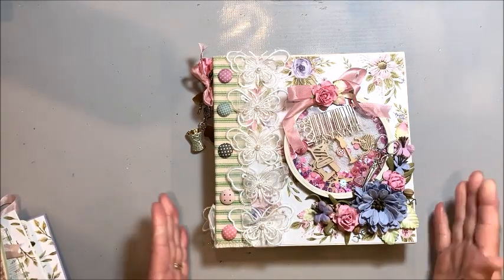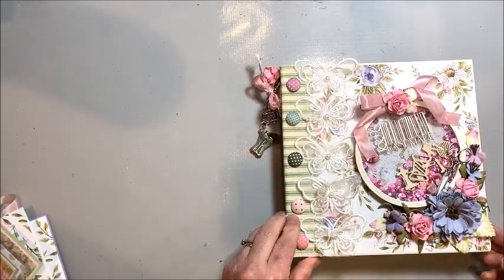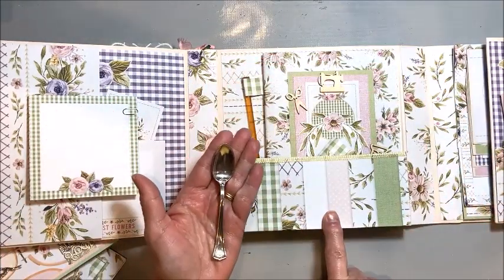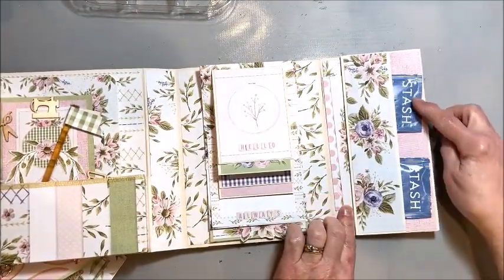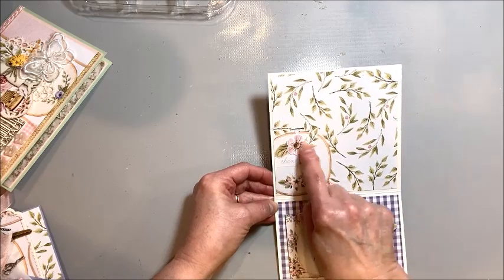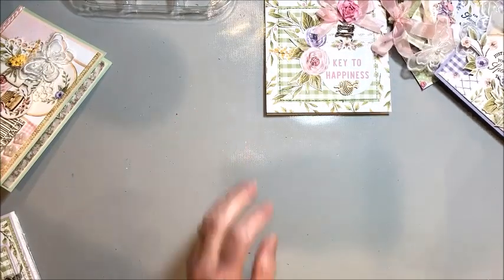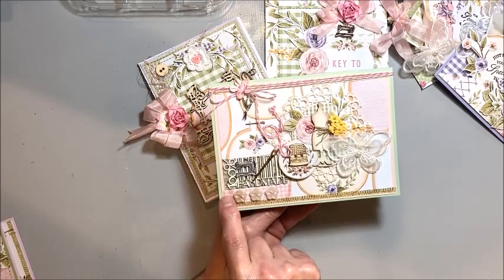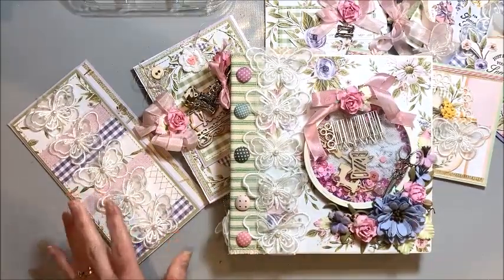P13 Stitched with Love Project Reveal for the Crafty City YouTube Hop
Just as I promised, I'm back to reveal my finished project for the Crafty City YouTube Hop.  Today I'm sharing my P13 Stitched With Love Trifold Folio and card set. I have lots of  helpful tips and ideas to help you complete your kit.

To find out more about the Crafty City 10th Year Anniversary Celebration, read below:

Have fun and good luck to all!

RULES:

2. When you finish with the hop to all 8 channels, return to Archana Joshi’s channel and make a comment and write ENTER ME.

PRIZES GIVEN BY ARCHANA JOSHI:

US ONLY:
1. One Free Kit (random kit)
2. One Free Kit (random Kit)

INTERNATIONAL:
1. $25

Kathy Wright Clement (YOU ARE HERE)